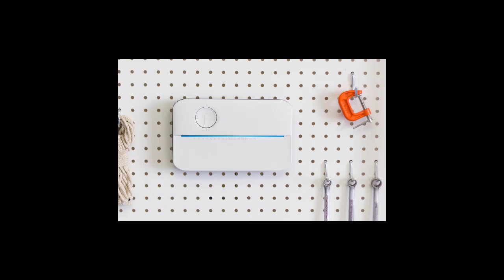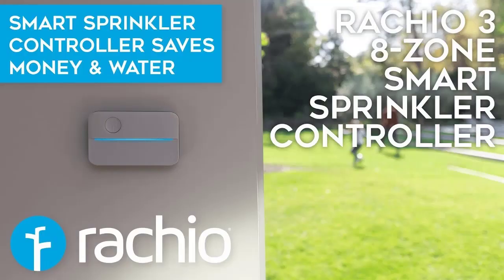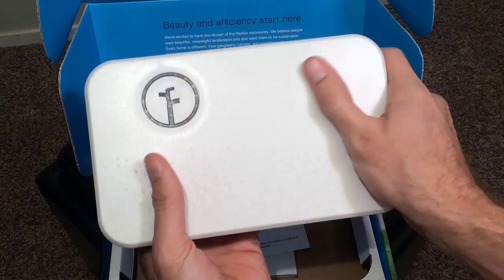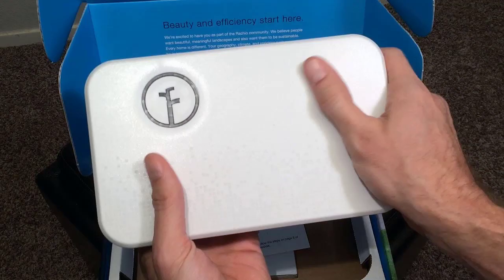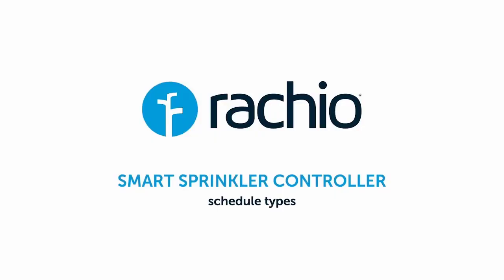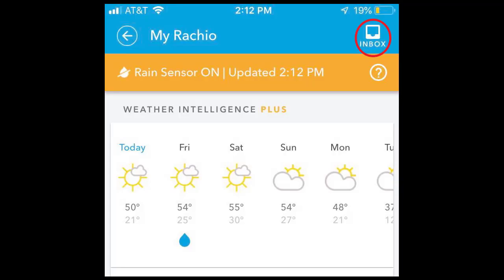What is a Rachio | Can you manually start/stop zones via the app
Can you manually start/stop zones via the app?

Yes. You can manually start/stop each zone individually from the app, as well as adjust how many minutes each zone is on.

What watering schedule does the Rachio revert to if the wifi goes out?

The Iro utilizes EEPROM, persistent memory, so the last saved schedule(s) are stored on the device itself. So Please rest assured knowing that if the Iro loses connectivity with your WiFi, it will always continue to water using the last saved. Any updates/changes to these watering schedules will upload to the Iro the next time it reconnects with the cloud.

Can you manually turn on zones from the Rachio unit itself without the use of a phone?

If you remove the front cover, there are buttons for selecting a zone and running it manually. There are LEDs in a circle around the Rachio logo, numbered to match the sprinkler zones as you select your target zone. Once the zone you wish to water is highlighted, simply press the manual run button. Good in an emergency, but this unit's primary use case is using the app or website.

Can I simply replace the 'traditional' controller currently controlling my sprinklers with Rachio?

yes you can, but if struggle with electric work you may consider highering a professional to do the installation for you. Save yourself some time, hiring a local professional.

What is a Rachio?

Amazon's most- and highest-rated WiFi sprinkler controller is the Rachio Generation 2 Smart Sprinkler Controller. ... Rachio Weather Intelligence uses comprehensive weather data to automatically adjust your irrigation schedule based on the latest local forecasts.